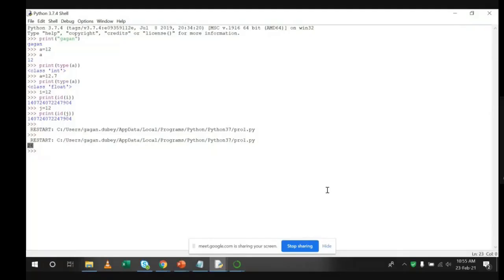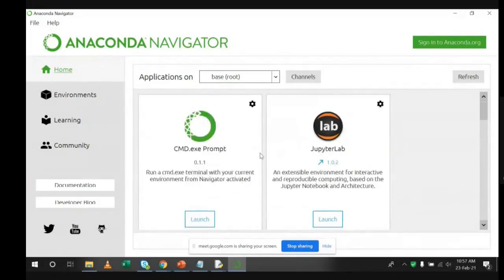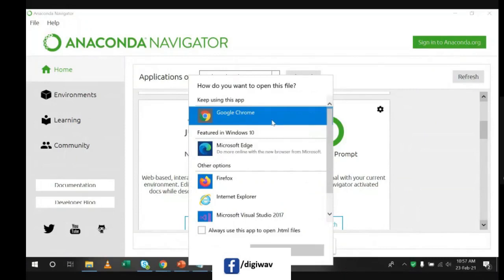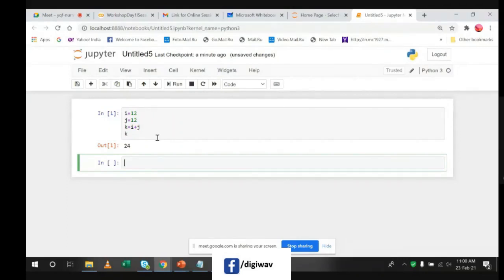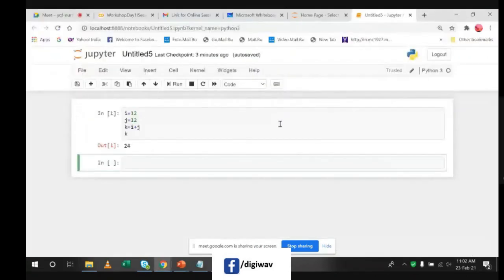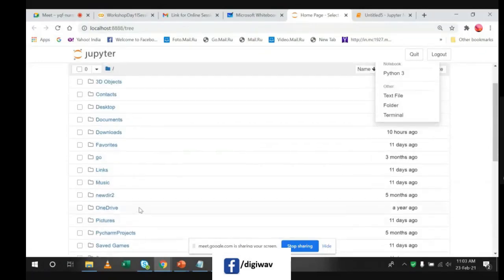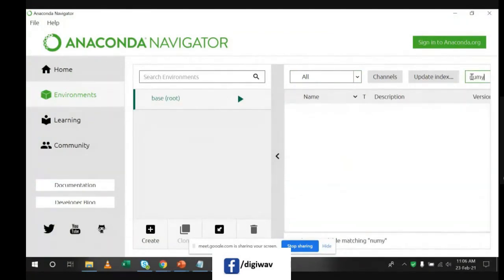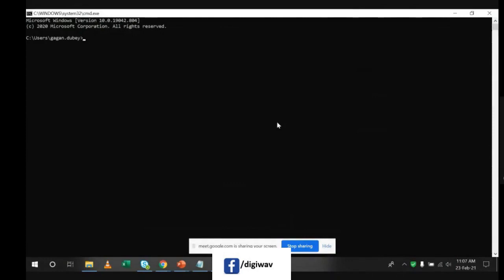Python Tutorials Part-4 | How do I create a virtual environment in Windows Python |Jupyter Notebook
Python Tutorials Part-4 |How we can  set up a virtual environment for python | How to install different libraries in anaconda  |What is jupyter notebook

Hi Friends,
In this tutorial video, you will learn about the basic concepts of Python.

What is the difference between Eclipse and Notepad++?
What is difference between Notepad and Eclipse?
Is Notepad good for coding?
Is Eclipse a code editor?
When should I write code in Eclipse?
How to see difference between two Files in Eclipse
How to use the Eclipse IDE as your text editor
What is a Jupyter Notebook used for?
Is Jupyter Notebook same as Python?
What is Jupyter Notebook and how it works?
Is Jupyter Notebook an IDE?
1. What is the Jupyter Notebook?
Jupyter Notebook: An Introduction - Real Python
Getting started with Jupyter Notebook
How do I create a virtual environment?
How do I create a virtual environment in Windows Python?
What is jupyter notebook and how we can use it
Intoduction of jupyter
How do I import libraries in anaconda?
How do I install packages in anaconda?
How do I get a list of libraries installed in anaconda?
How do I add a library to my conda environment?
How to install different libraries in anaconda
How to initialize variable in Python
What is Reference Variable
How to Run Module in Python
What is Reference Variable in Object-Oriented Language
What is Script File in Python
How many versions of Python
Popular version of Python
python
python tutorial
learn python
Introduction to Python
Application of Python
Find Learn programming with python - Search for Learn programming with python
Python Learning - Popular Programming Languages
Python programming - Get Results Now
Find Pyton programming - Pyton programming on sale
Answers about Learn programming with python
What is Python programming used for?
Is Python or C++ better for beginners?
Is Python easier than Java?
Is it easy to learn Python?
python programming
Is Python OK for beginners?
Why is Python so popular?
learn python in one video hindi
python course
learn python in one video
python basics
python hindi
python language
Big Data
What is Big data
Data types